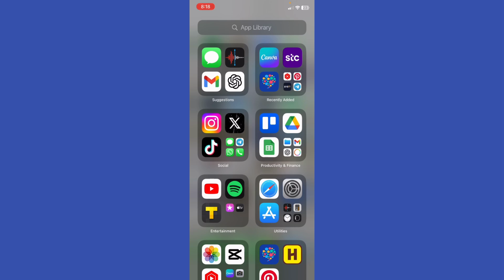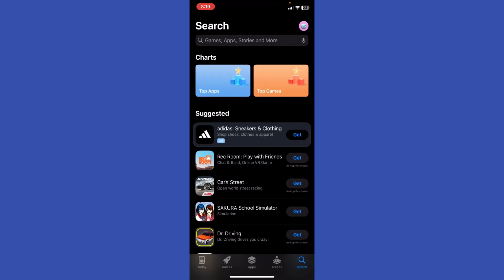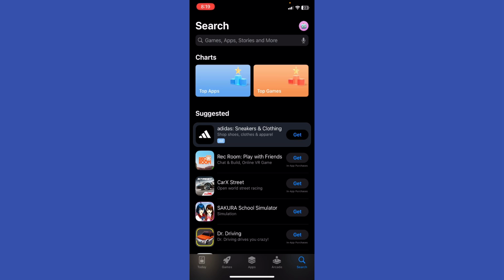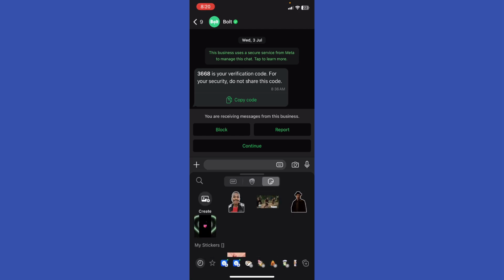How to create custom whatsapp emojis from photos (2024)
How to create custom whatsapp emojis from photos

In this video i´ll show you How to create custom whatsapp emojis from photos. The method is very simple and clearly described in the video. follow all the steps & create custom whatsapp emojis from photos